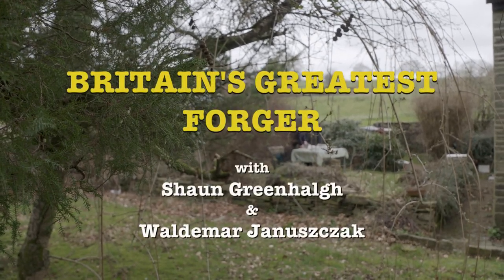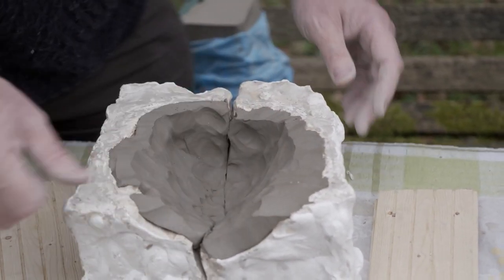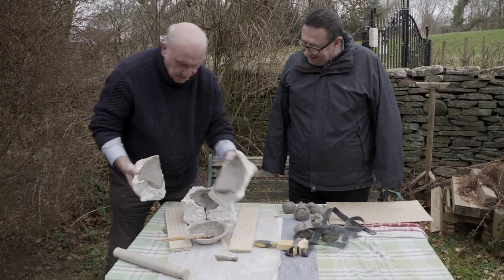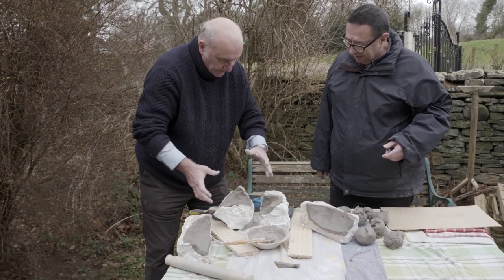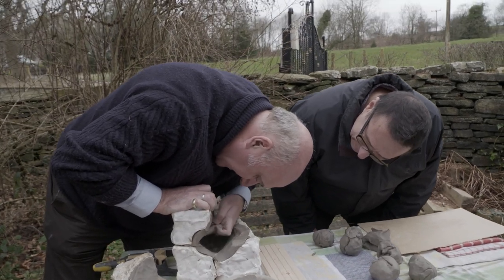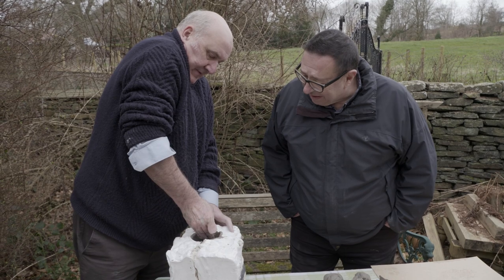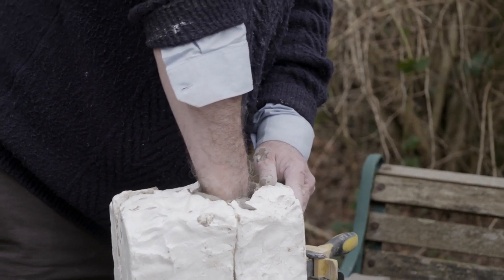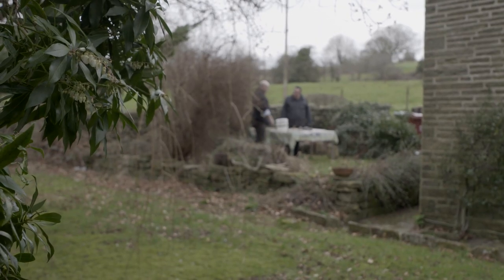Britain's Greatest Forger - Part 8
Shaun puts the head together.

Shaun Greenhalgh is Britain's greatest forger. Challenged by Waldemar Januszczak to recreate a masterpiece by one of the greatest masters of French 19th century art, Shaun struggles to complete the task. Can he pull it off? What will it take? Tune in every day at 6pm to see his progress.

Starring: Shaun Greenhalgh
Director: Waldemar Januszczak
Camera: Matt Conway
Edit: Thea Marie Østerholt